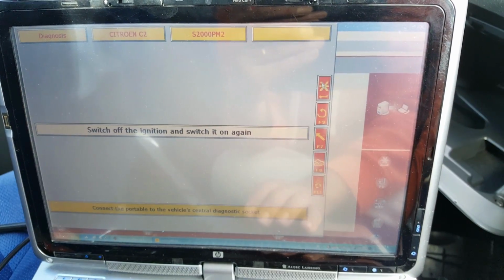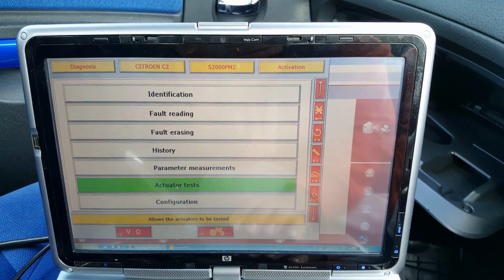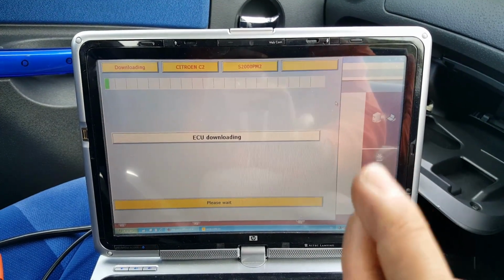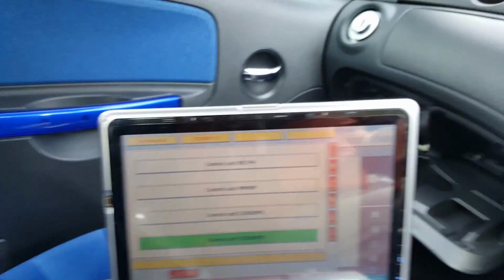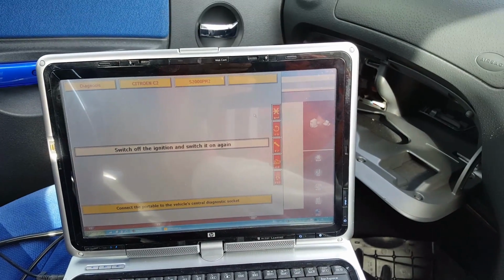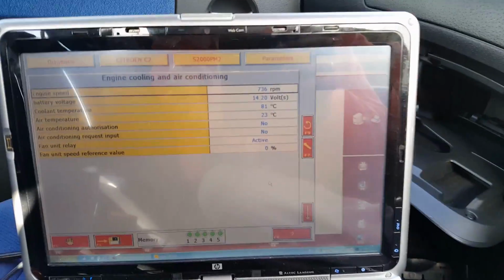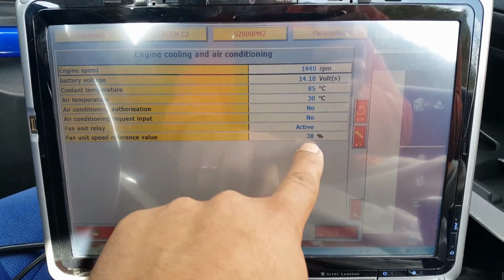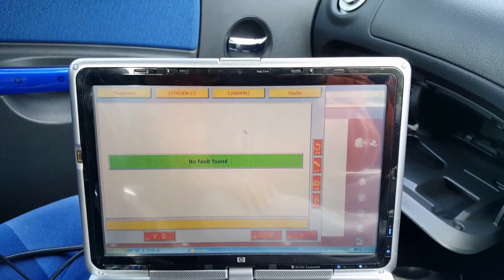Citroën C2 no cooling fan; repair with an ECU programming/update.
Hi

This car came to me due to two problems.
One was the misfiring that you might be able to hear it throughout the video...
That was due to no compression on cylinder 2, I found that after checking spark plugs, coil pack and injectors... then when doing the  compression test I have found that cylinder 2 had no compression...
The second issue was what is believed to be the cause of the first one... ( believed that the low compression on cylinder 2 is caused by a faulty head gasket...), and was the non working cooling fan, or radiator fan.